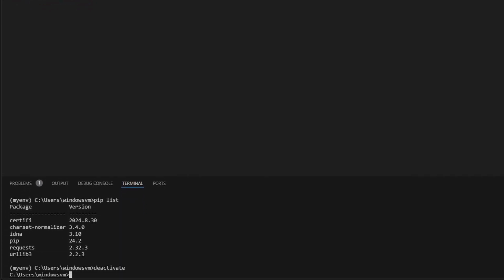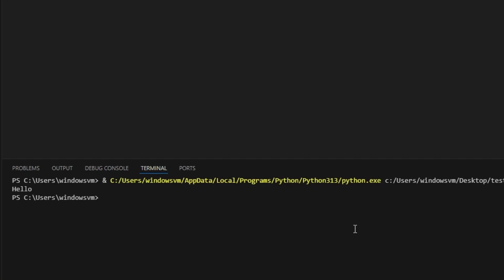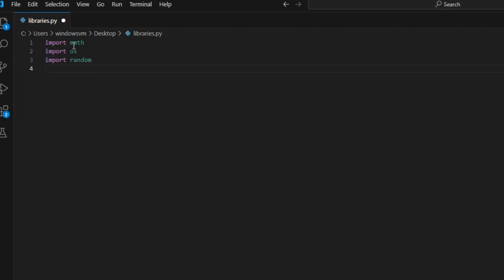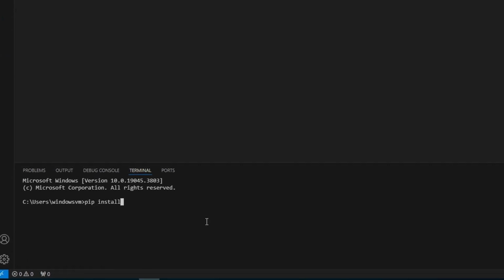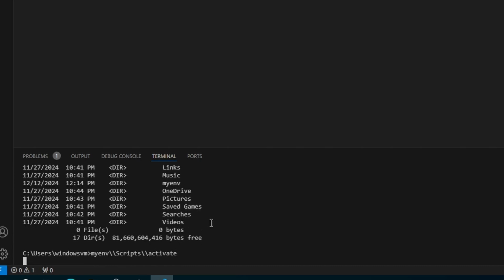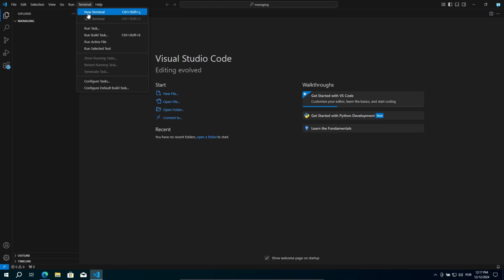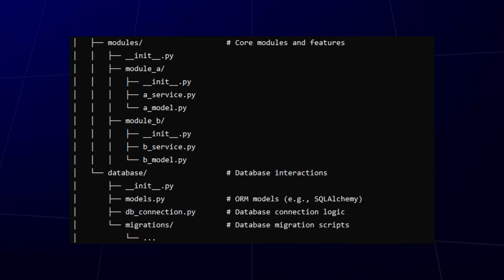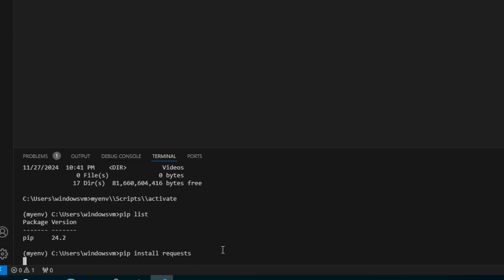PIP My Python! Upgrade Your Code Execution & Virtual Environments!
Welcome back to Digital Dimension! 🚀 In this episode, we’re diving deep into essential Python skills for professional development. Learn how to run Python code effectively, utilize built-in and third-party libraries, and manage dependencies with virtual environments. By the end of this video, you’ll have the tools to take your Python projects to the next level!

💡 What You'll Learn:
Running Python code interactively, in scripts, and with VS Code.
Using Python libraries like math, os, and random.
Installing and managing packages from PyPI with pip.
Setting up and using virtual environments for isolated project management.
Organizing code across multiple files for modular projects.

Got questions? Drop them in the comments below, and let’s keep coding together!

See you… in the next dimension! 🚀